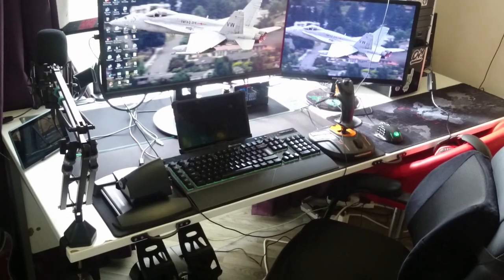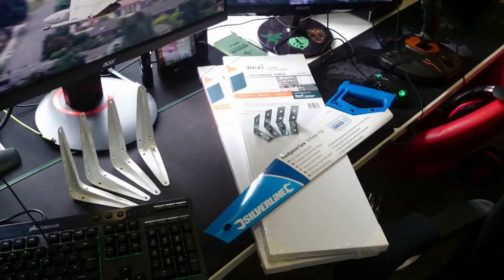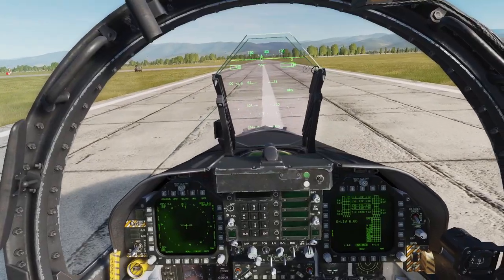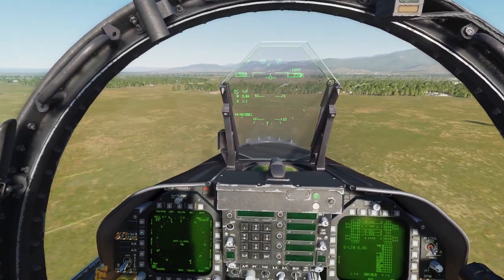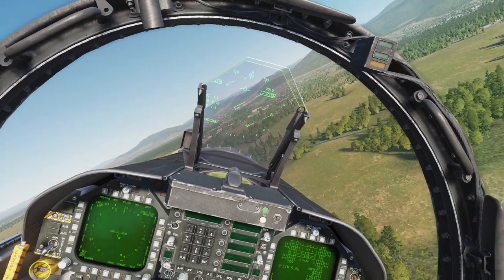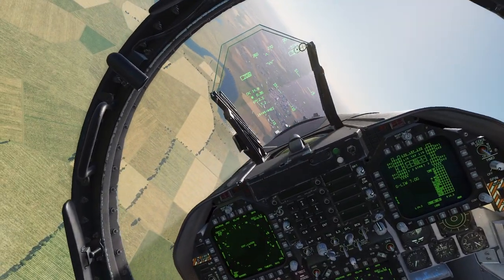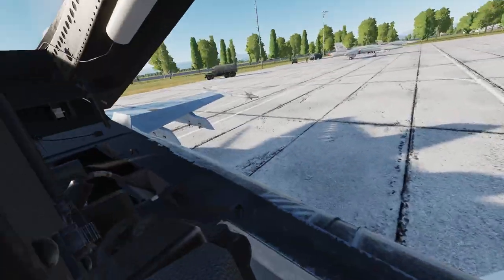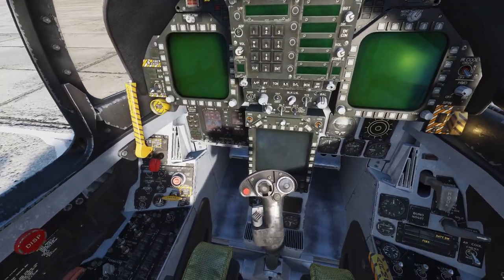DIY Joystick Hotas Mount for DCS World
Here is my first go at a DIY Hotas mount for DCS World. All in all not bad for a first attempt. Will make a updated video on this. Enjoy :) Here is the updated video

Specs
RAM - 16GB
1920x1080, 144Hz
DCS Installed on SSD
Thrustmaster T.16000M Hotas
Thrustmaster TFRP Pedals
Trackhat Clip with Open Track

Timestamps
00:00 - Intro
03:48 - Taxi
04:22 - Takeoff
05:12 - Low Level And Mountain Run
09:25 - Landing
11:45 - Final
12:25 - Short Final
13:29 - Taxi
17:34 - Shutdown